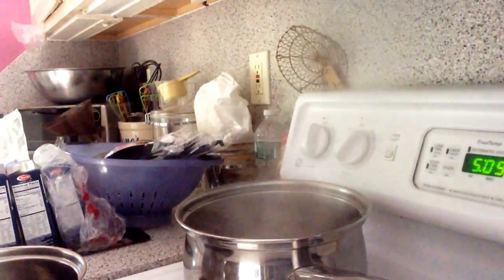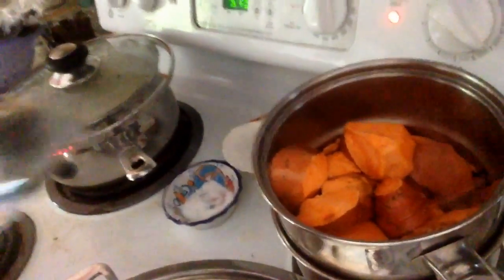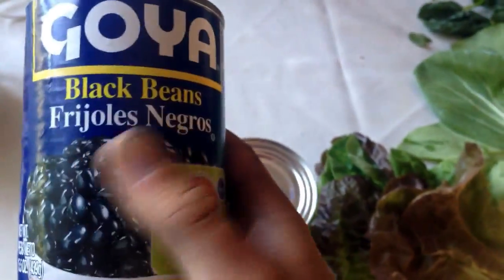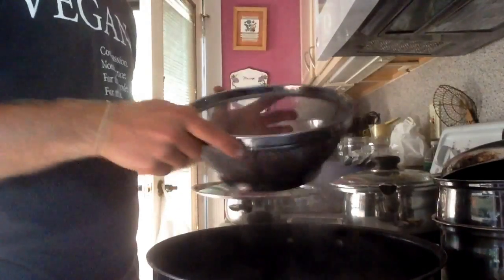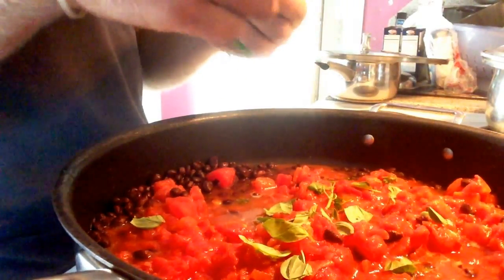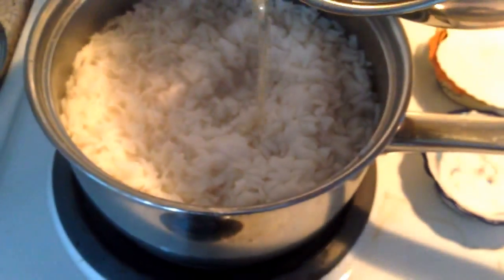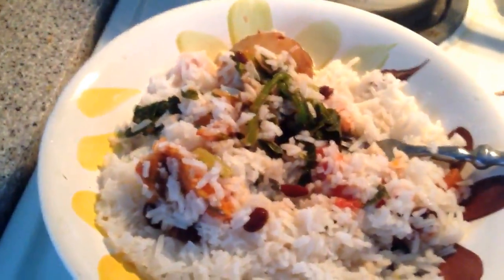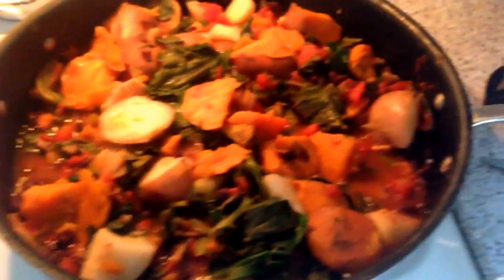Cheap + Easy High Carb Vegan Recipe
Here my favorite cheap and easy high carb vegan recipe to make.
All you need is whatever vegetables you have/are in season a couple cans of tomatoes, your favorite rice, some potatoes and a little bit of time. This recipe is great as a condiment to put over your rice, pasta, potatoes or whatever other high carb vegan foods you might be eating. Also a great way to show the ladies you got skills ;)

This is a no BS/ no gimmick approach to health and fitness. Are you ready to make the changes necessary in your life to attain the goals you desire? Look at your own health in an objective way, don't worry about what others may say, follow your heart and be honest with yourself.

Rememebr that high carb low fat vegan diet is where it is at. Eating 80% of your total calories for the day are coming from carbs, 10% or less from fats, and 10% or less from protein. This vegan diet is the optimal diet for humans and is proven to work. You don't have to have a lot of money to eat an 80/10/10 diet. Eating healthy aka eating a high carb raw vegan diet will get you healthy in no time and having the weight just melt off of you! It is easy to eat healthy when you don't have a lot of money.

Basically eat until you are full whilst also making sure you get enough cals. So in other words being objective about how many cals you are getting is critical to realizing how much you need to eat, generally how much more you need to eat. This means that you may be full eating a veggie sandwich that you get from a vegan cafe. That's because the veggies are coated in fat (oil) and the sammy was drenched in more fat. So if we look at the profile of a human stomach and we see 200 cals worth of oil, it only takes up a small portion of the stomach, whereas 200 cal from, say, mango, will take up far more room because it is a complete food full of fibre, water, etc. The oil is devoid of these things and is a pure, refined fat which is extremely hard for the body to use, so it just throws it in your ass, gut, thighs, etc.

I just say unlimited so that people get out of this calorie phobic, carbohydrate phobic mindset that is perpetuated though the mainstream media. For a typical human they need no less than 3000 cals a day, I always say if you are an olympic athlete you need to eat more, if you are a mom with 3 kids, you need to eat more. If you have a stressful job and commute, you need to eat more; life is a sport and if you want to live a passionate life, drug free, energy filled, and disease free, then you need to eat more, more fruits, vegetables, and leafy greens.

If you want something, you will always find a way. If you don't want something, you will always find an excuse. Any and all excuses stem from a lack of desire and any and all great accomplishments stem from a great desire. Well said, Ted. If you want it, go get it!

Sleep
Water
Sugar
The three elements to healthy living

Just some quick tips and tricks on the high carb low fat vegan diet. When I started out on the high carb vegan diet I was pretty lost without any guidance. So here I am to show you that it is not only possible but definitely certain that you will get slim and your optimal size on a high carb vegan diet. Bring on the carbs and lay off the fat because a high carb low fat diet is where it's at!

1) Lose the animal fat and protein and get off the cow nipple
2) Eat as many ripe, juicy, organic fruit as you possibly can, I do!
3) Make sure you are getting enough calories, about 10g of carbs per kilo of body weight
4) Get some blood work so you can see (after eating right for a while) if you are lacking any nutrient
5) Supplement only on a case by case basis and never longterm